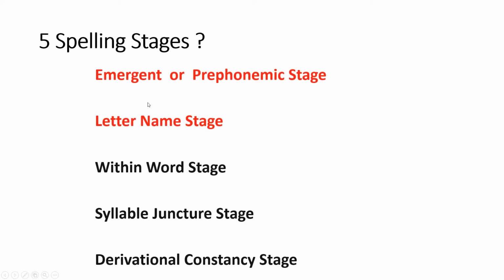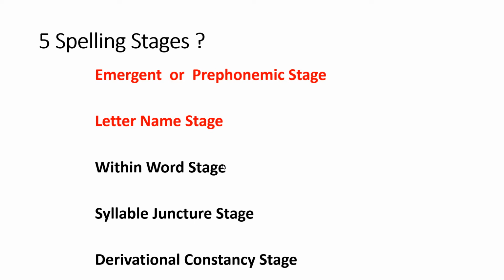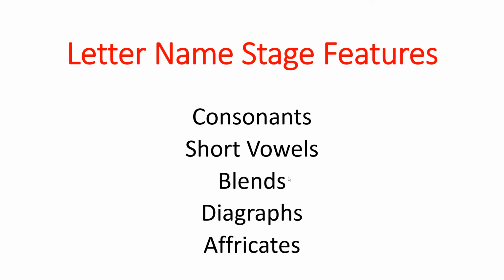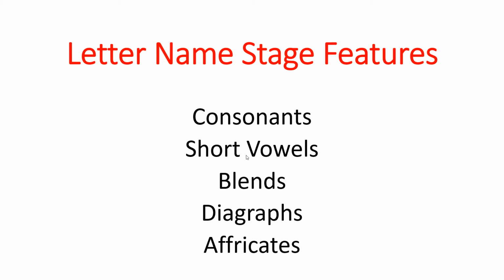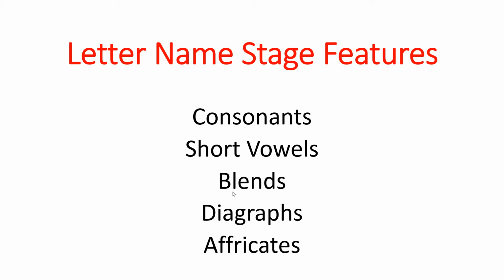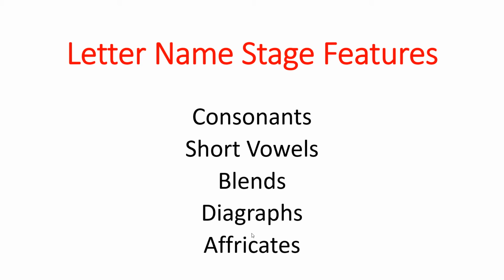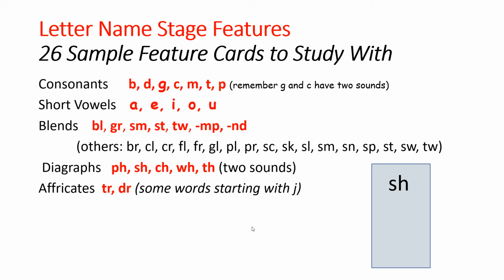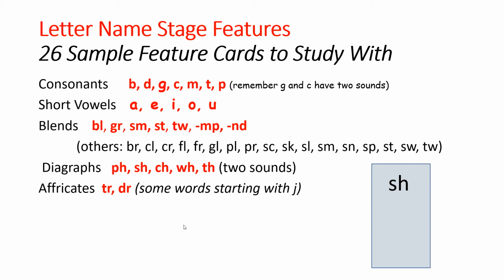Intro to Letter Name Stage Features